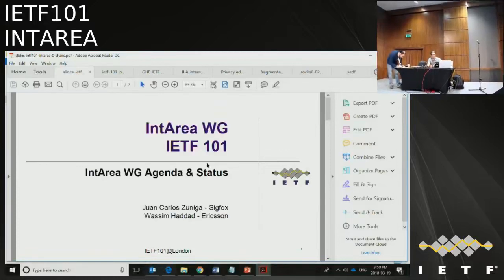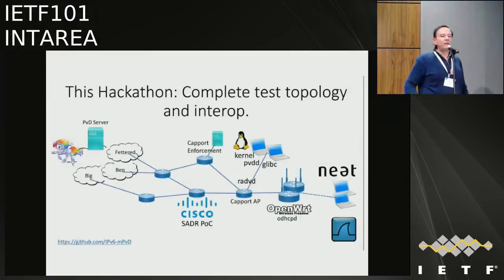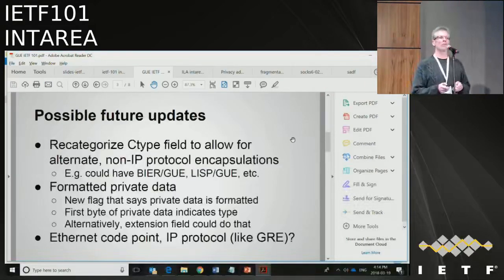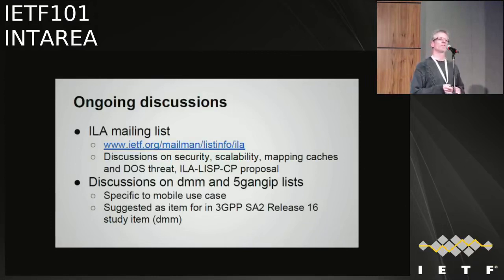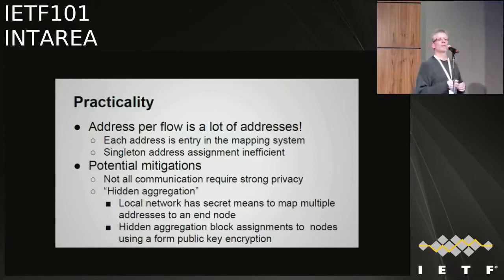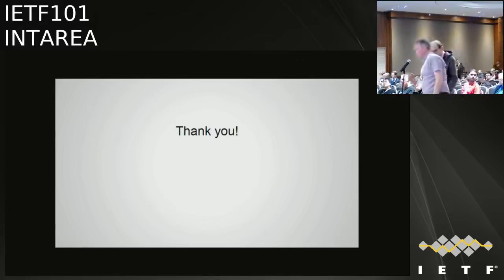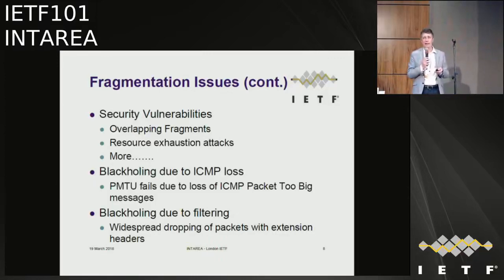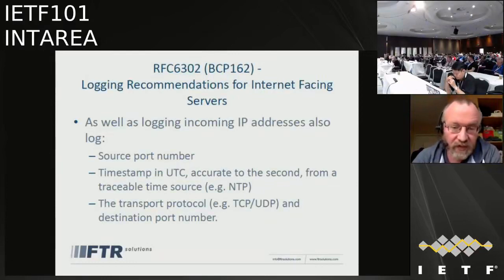INTAREA 20180319 1550